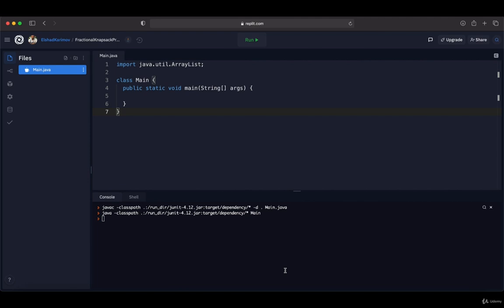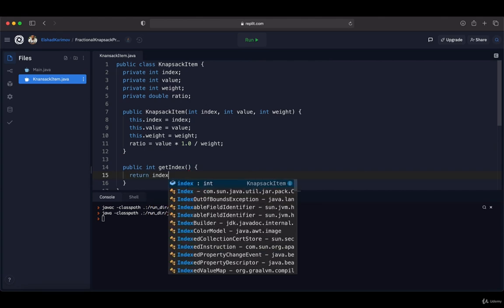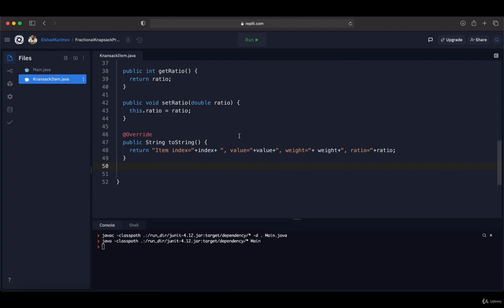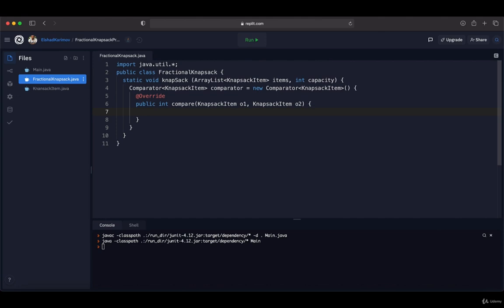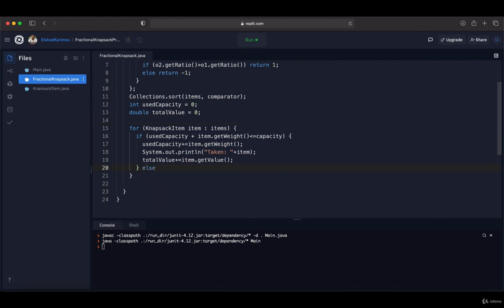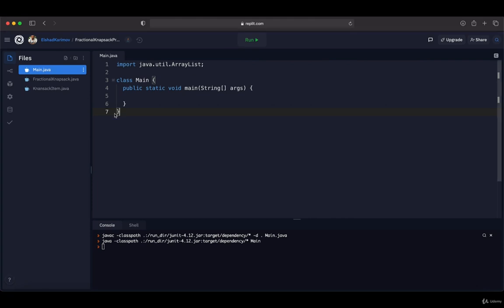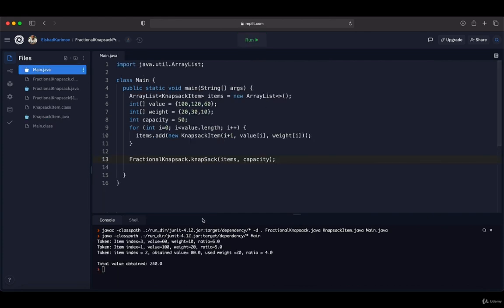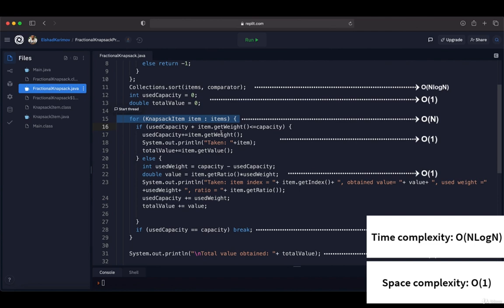008 Fractional Knapsack Problem in Java